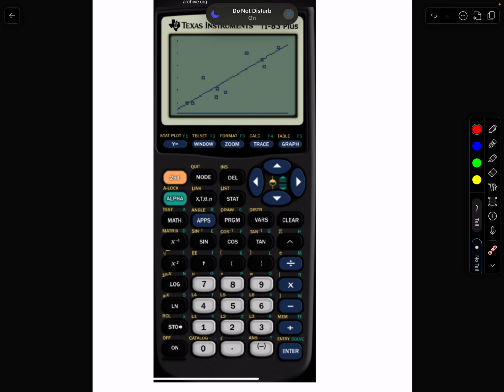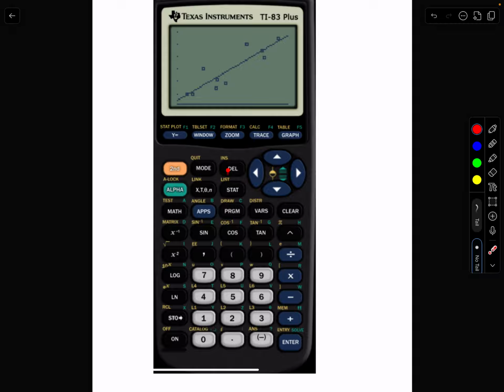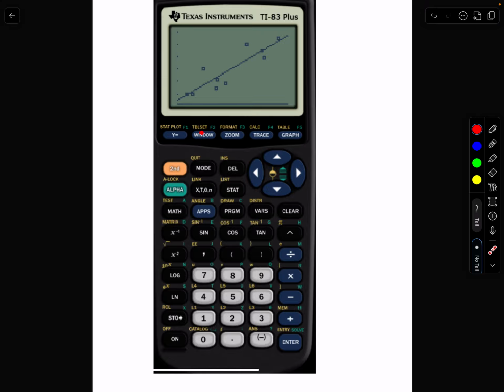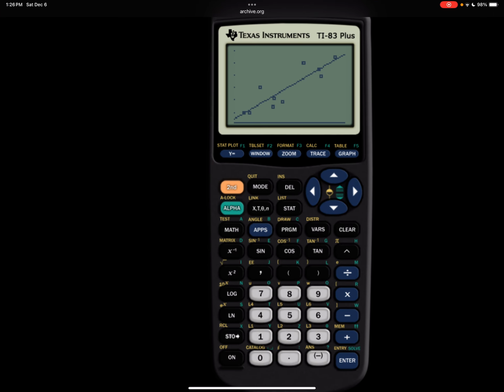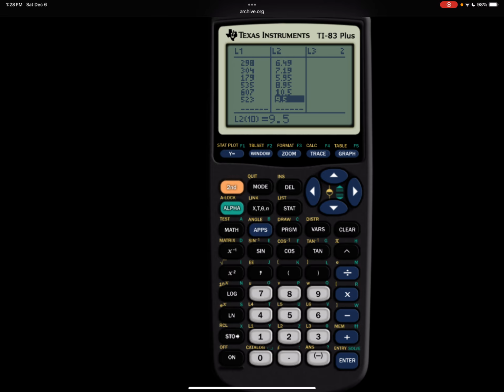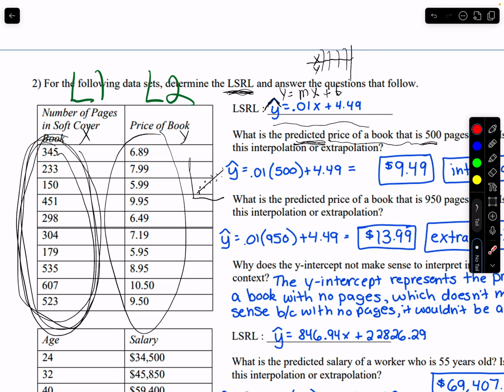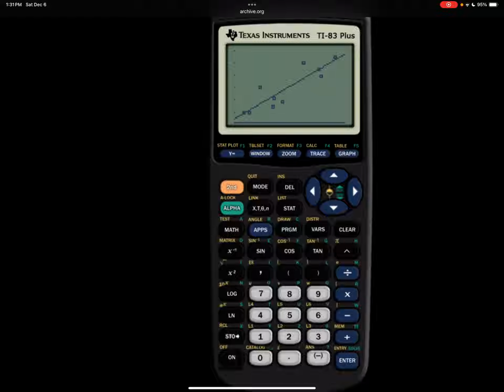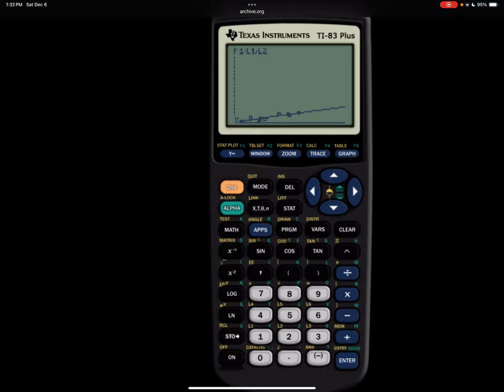December 6, 2025